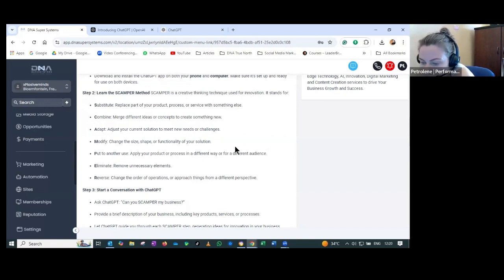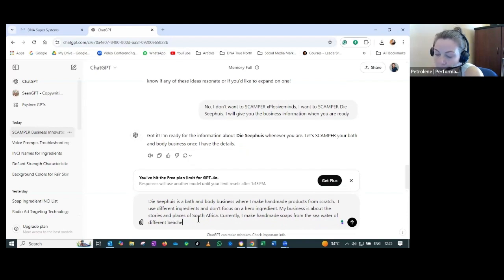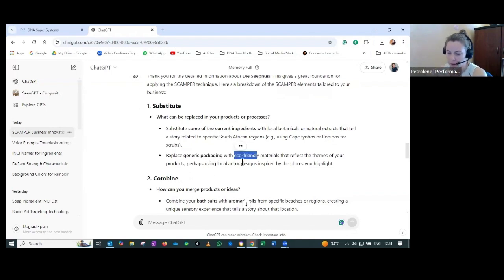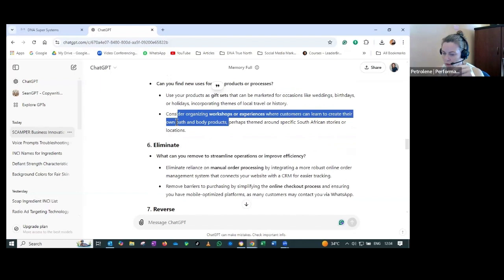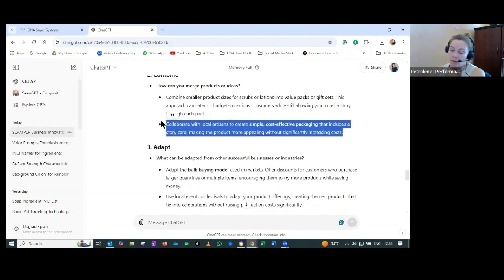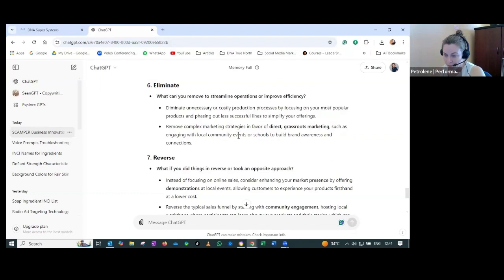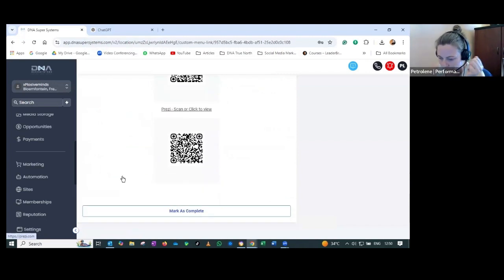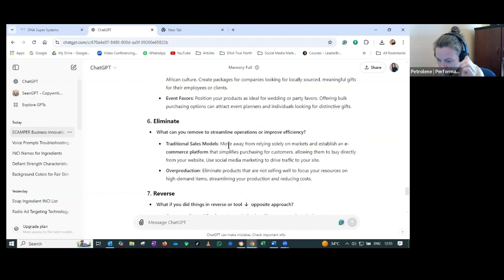AI STAC³K Entrepreneur 12-Week Sprint | Behind the Scenes with a SME| Mission 1 - Part 2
Welcome to my 12-week business accelerator journey! In this series, I’m taking you behind the scenes of my sprint with the AI STAC³K Entrepreneur course**, where I’ll walk through my weekly homework and the step-by-step processes I’m using to grow my small business in real-time. This is an unfiltered look into the challenges, successes, and key lessons I learn each week. Whether you’re a fellow entrepreneur, business owner, or just curious about how to leverage AI and practical strategies to accelerate your business, this is for you!

I’ll also be sharing an affiliate link for the powerful system I’m using to automate and streamline my business, as well as information about the course that’s helping me level up my game.